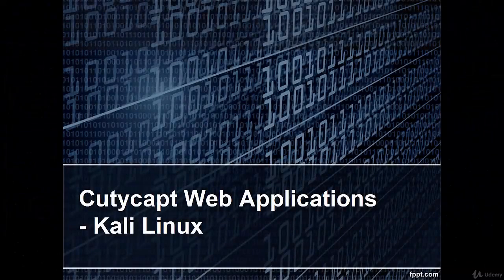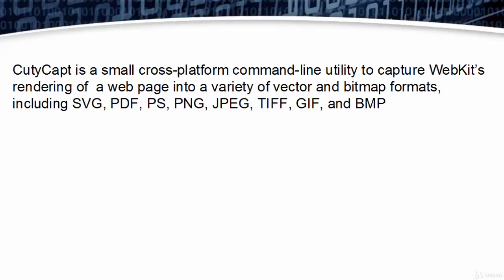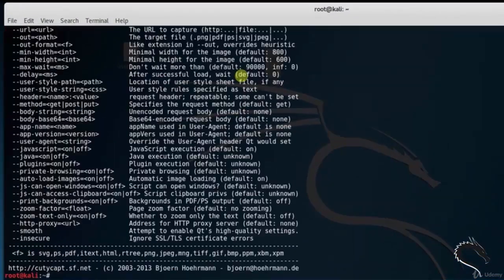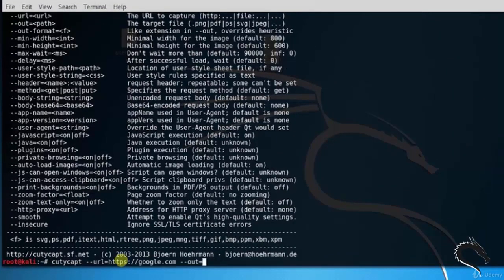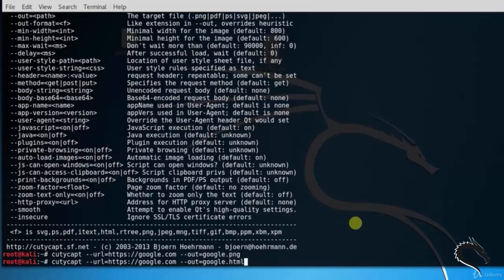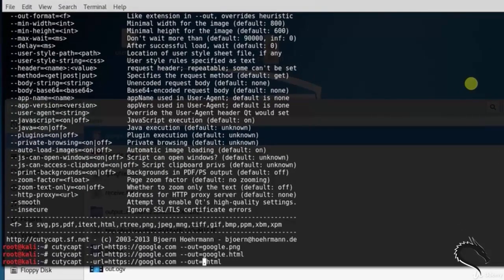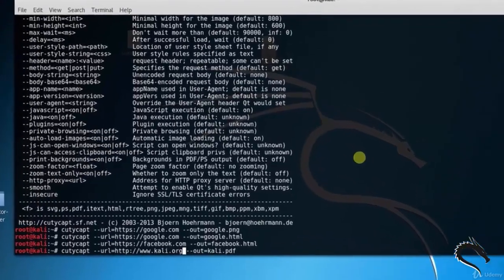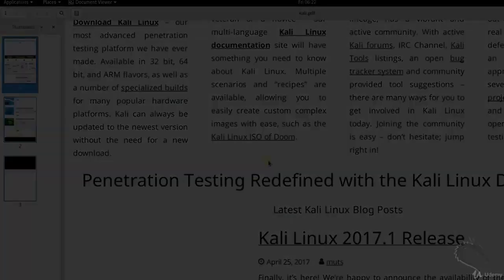Video 88: Cutycapt Web applications Kali Linux | Web Application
Video 88: Cutycapt Web applications Kali Linux | Kali Linux | Web Application | Complete Hacking Tools in Kali Linux